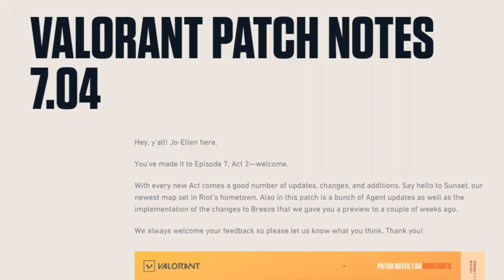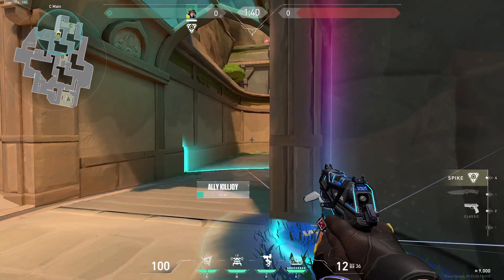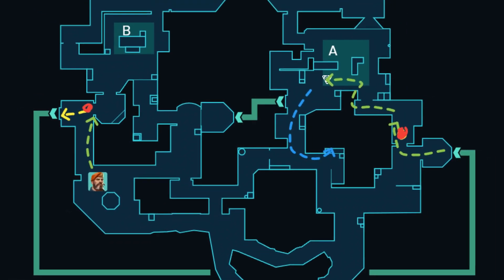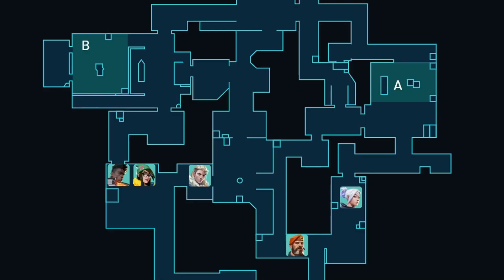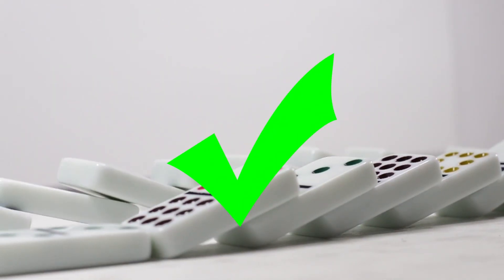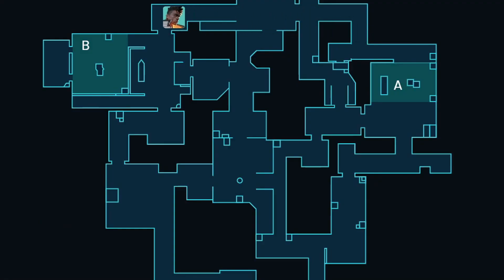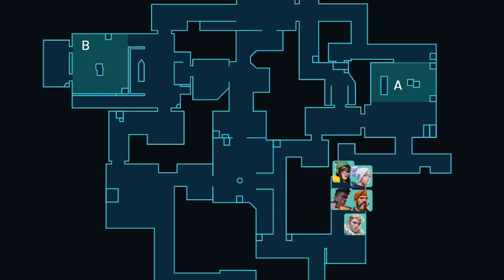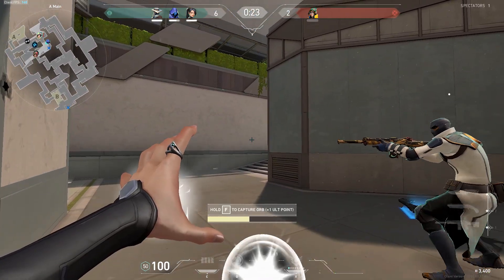A FATAL Mistake You DONT KNOW You Are Making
There is one mistake that everyone still makes. In this video you can find out what is it and i give you a solution as well.